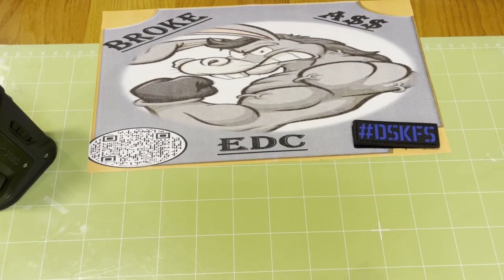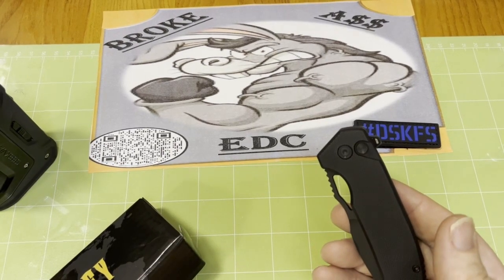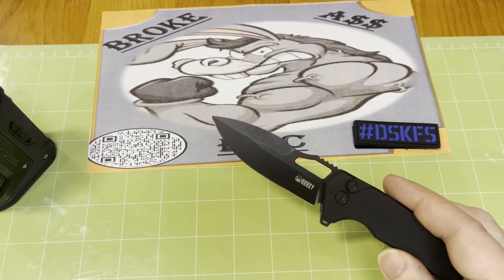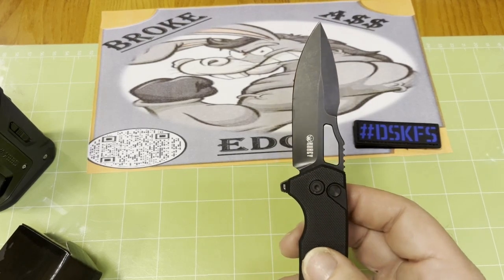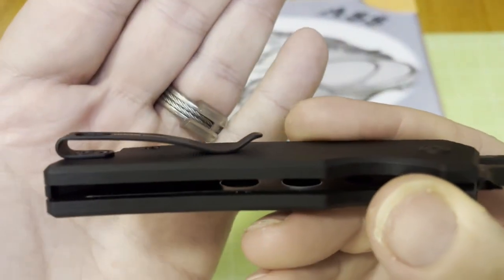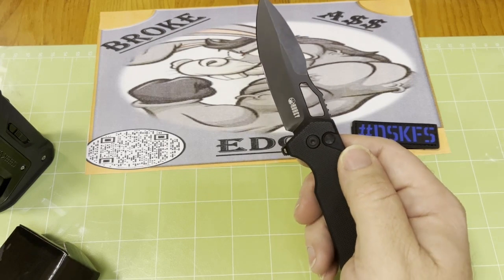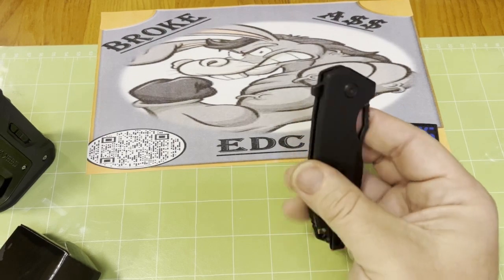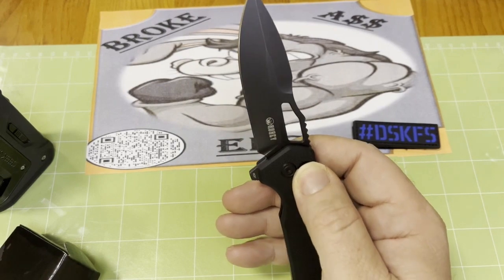KUBEY RDF BUTTON LOCK FOLDING KNIFE BLACK G10 HANDLE AUS-10 PLAIN EDGE BLACKWASH FINISH KU316A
Kick ass action button lock.

CODE: Broke

Overall Length: 7.32 inch / 18.6 cm
Blade Length: 3.11 inch / 7.9 cm
Handle Length: 4.21 inch / 10.7 cm
Handle Thickness: 0.51 inch / 1.3 cm
Blade Width: 1.06 inch / 2.7 cm
Blade Thickness: 0.12 inch / 3.0 mm
Blade Material: AUS-10
Blade Hardness: HRC59-61
Blade Type: Spear Point
Blade Finish: Blackwash
Blade Grind: Flat
Handle Material: G10
Lock Type: Button Lock
Dexterity: Ambidextrous
Washers Material: Caged Ceramic Ball Bearing
Back Spacer: G10
Clip Material: Stainless Steel
Clip Position: Tip-up, L/R
Pivot Cap: Stainless Steel
Screws Material: Stainless Steel
Item Weight: 3.60 oz / 102 g
Designer: Alessandra De Santis